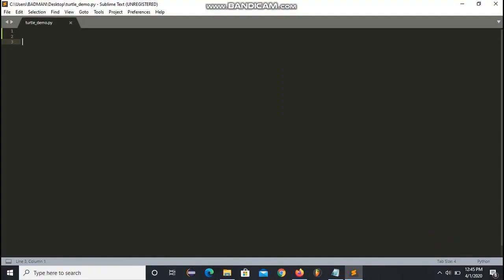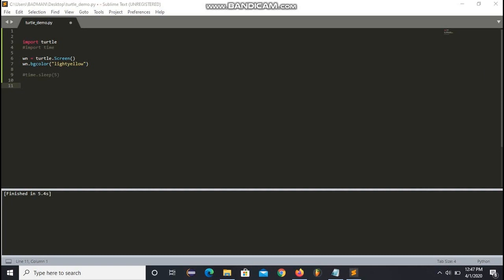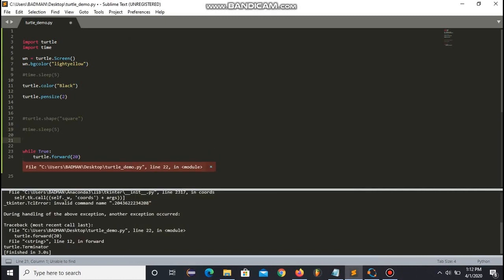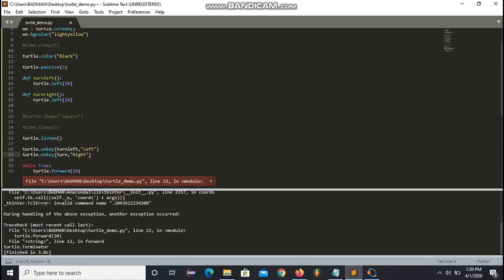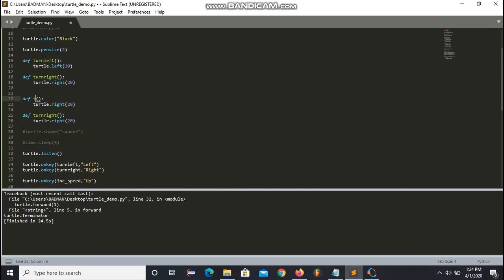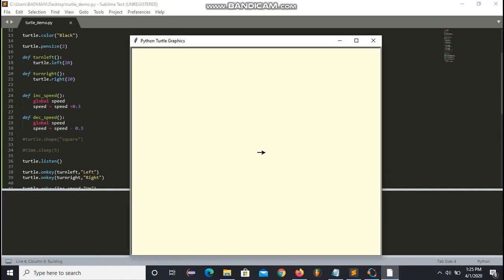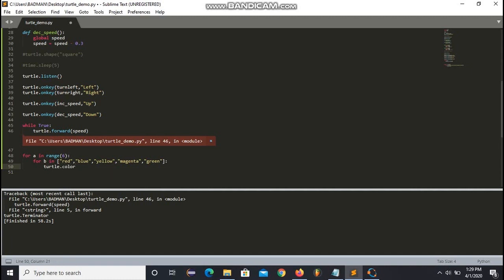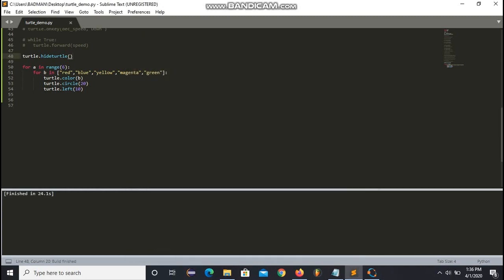Python Turtle Graphics - Learn to draw patterns and control the turtle via keyboard in 10 minutes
Learn how to code a simple pattern and control the Turtle in Python via the keyboard.